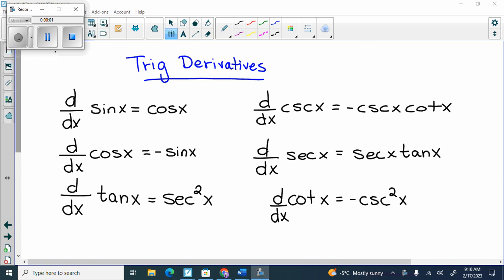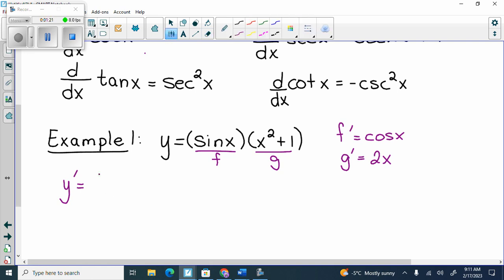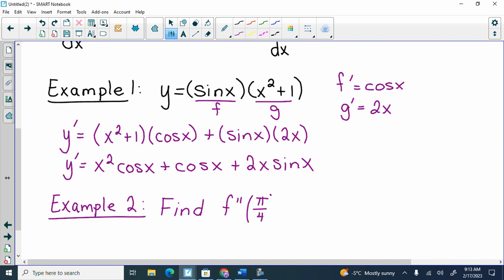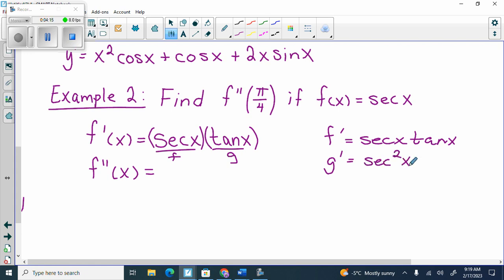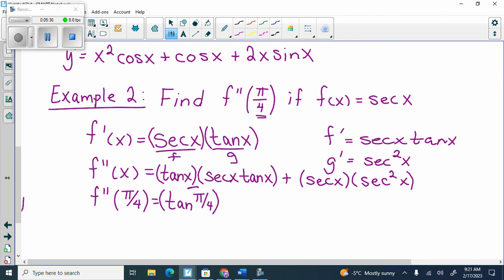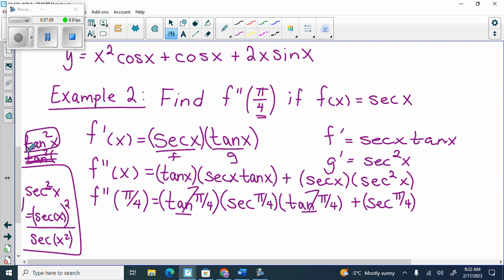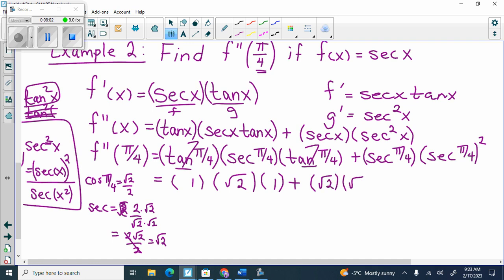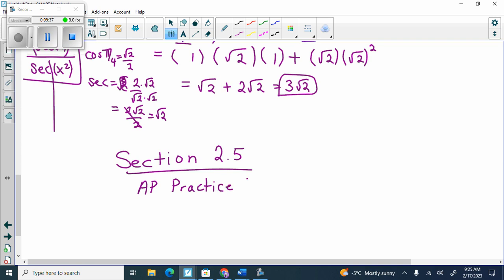February17 trig derivatives